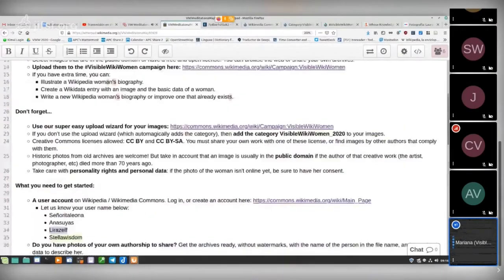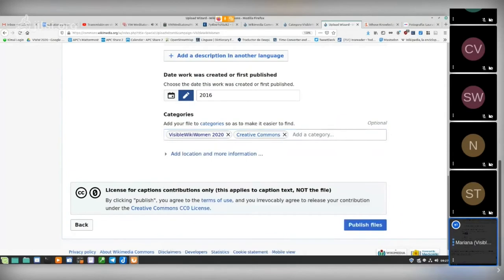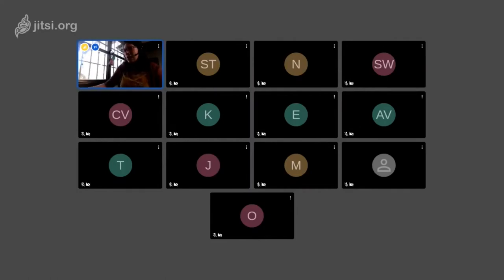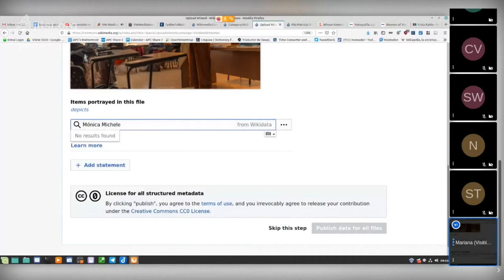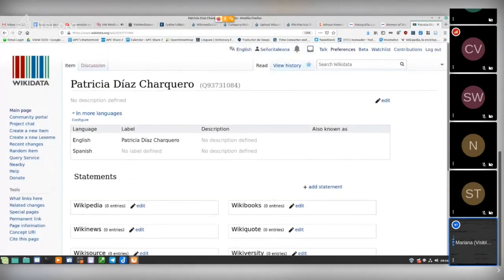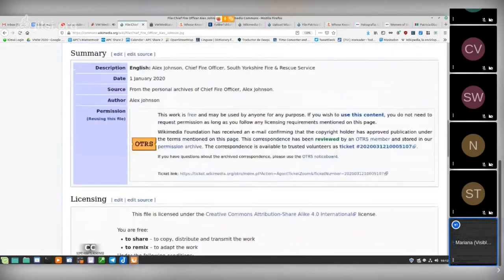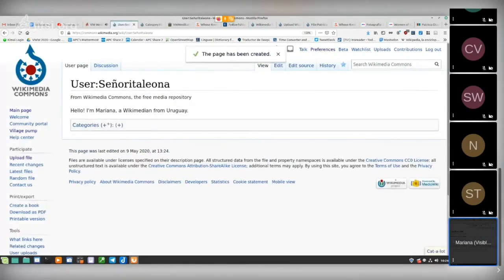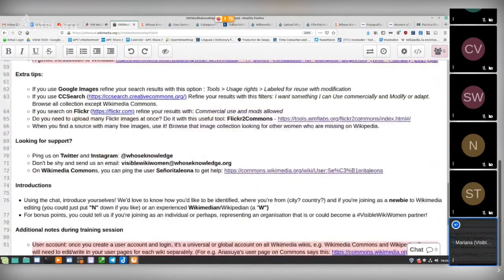VisibleWikiWomen - online session 1